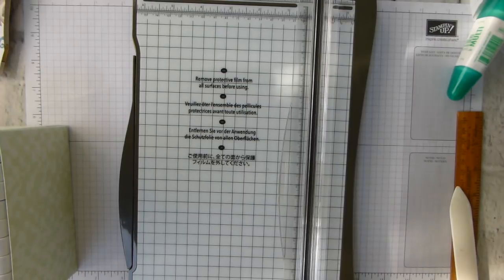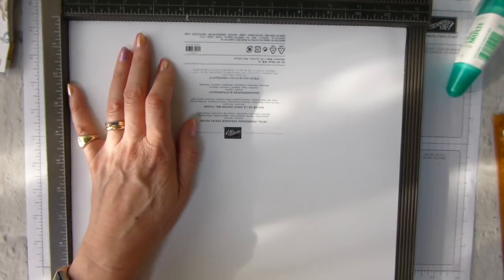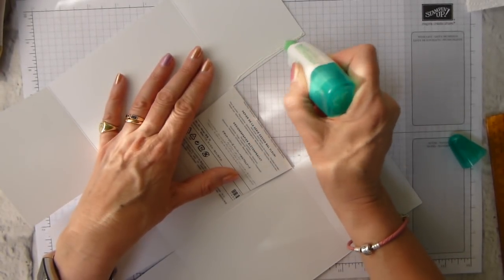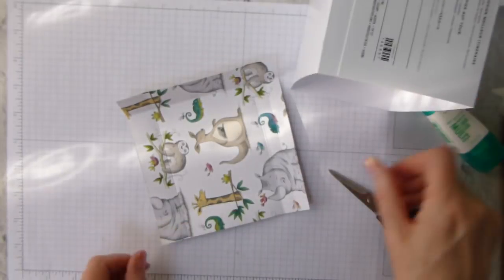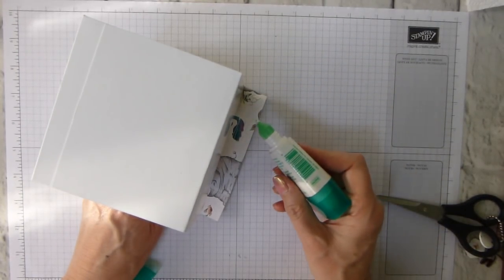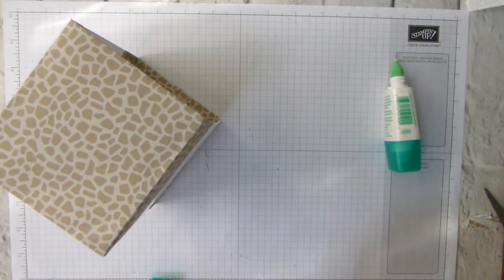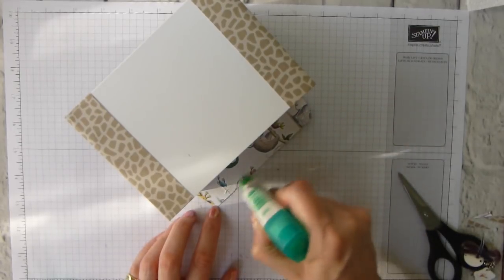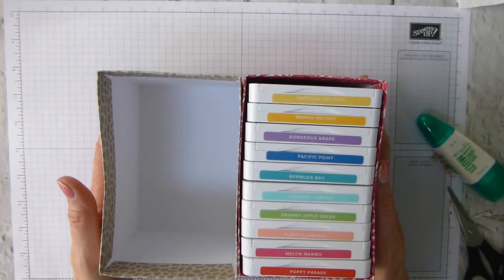Stampin' Pad Storage Solution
E39CUKNW
If your order is £80 or more, consider becoming a Member. During July 2018, for just £99(including FREE P&P), you can choose ANY one of the Colour Family Stamp Pad sets (that's 10 FREE stamp pads worth £63) AND £130 of product of YOUR choice, that's a total of £193 of product for just £99 with FREE P&P, and then get all your crafting goodies at a DISCOUNT!